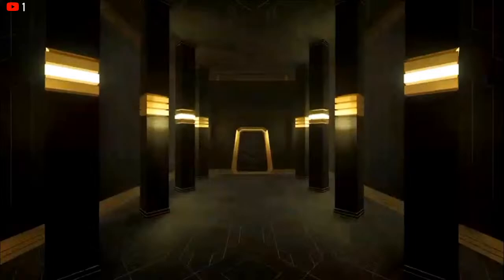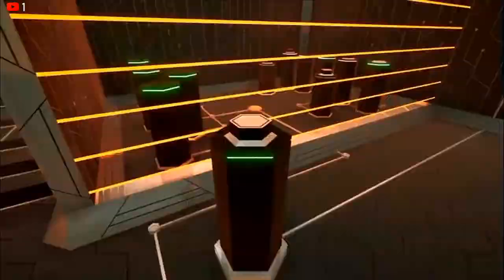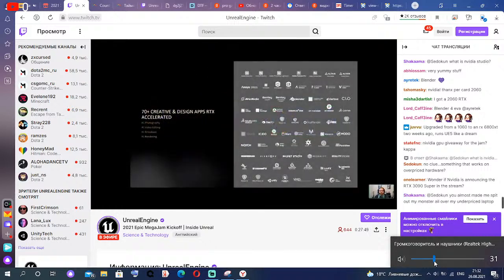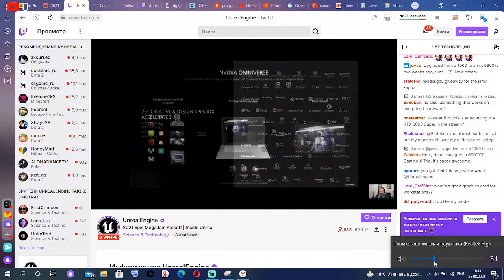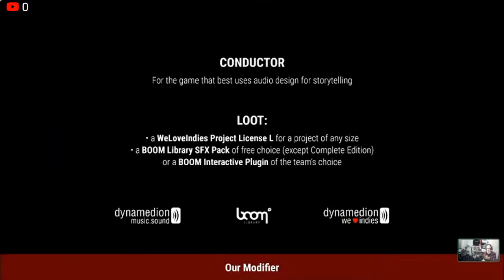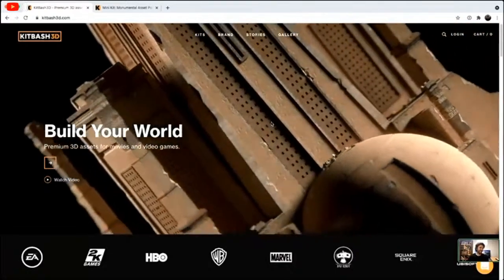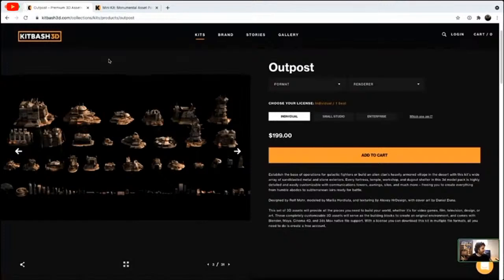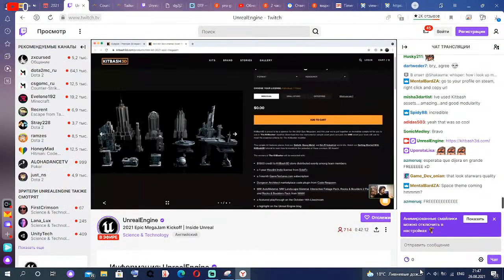торжество игропрома с pro games